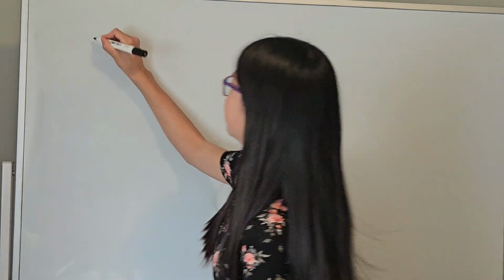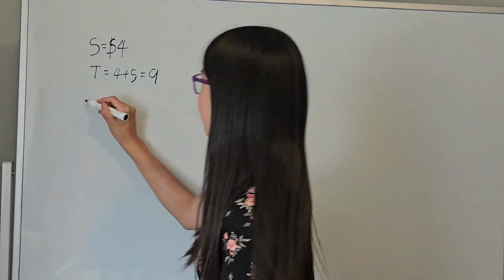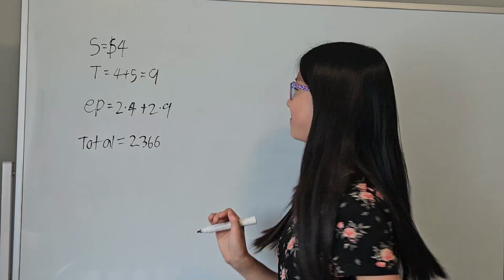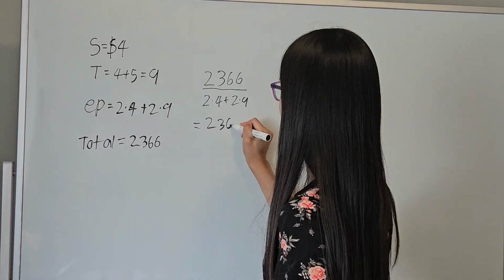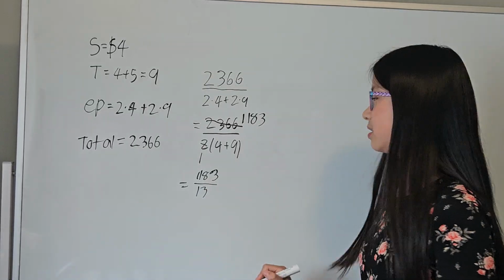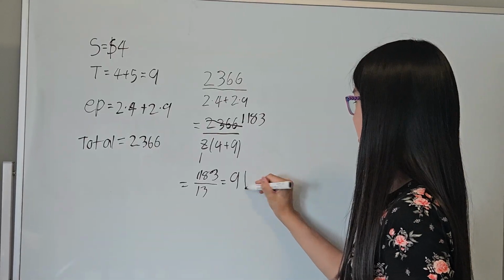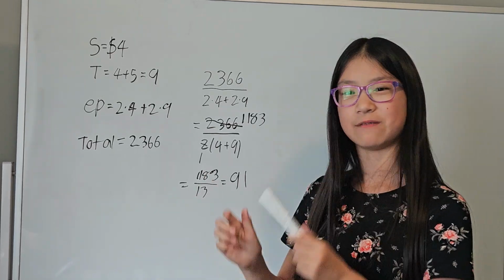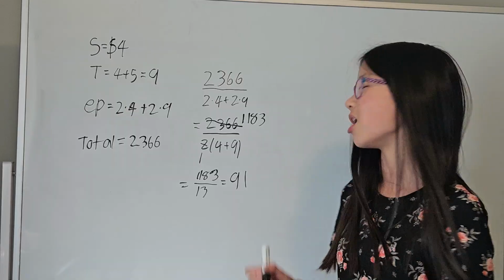How to Solve elementary word problem